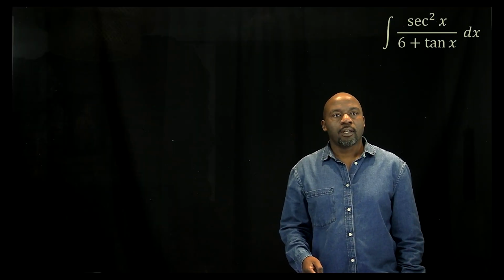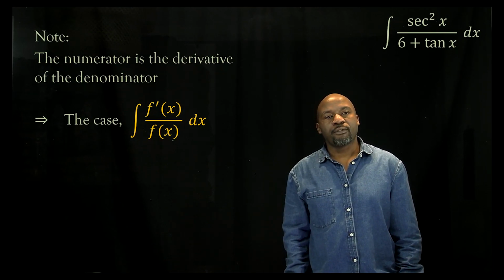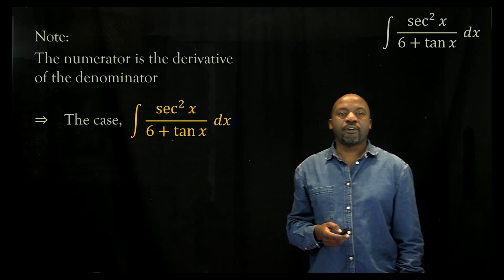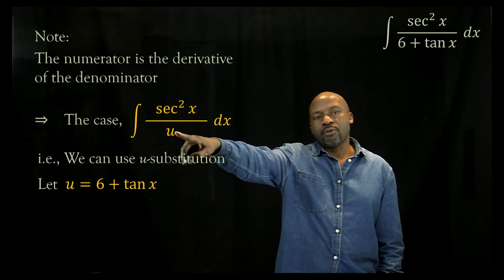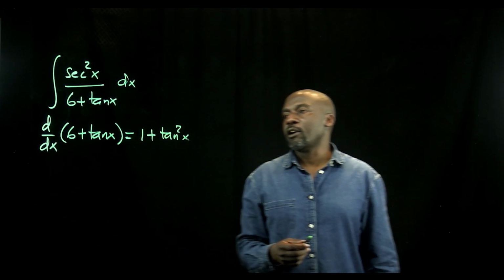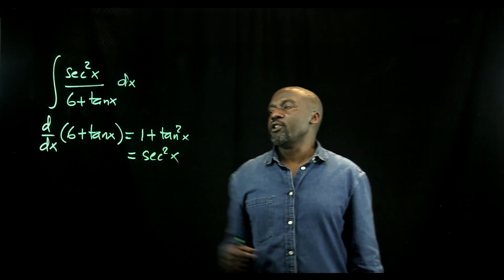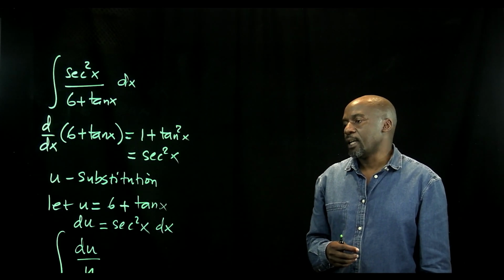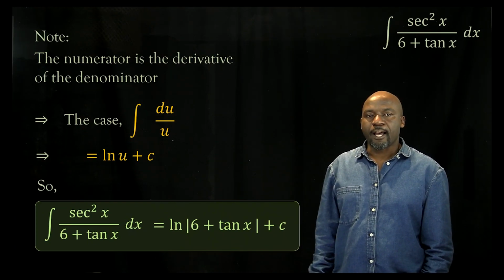Integrals 5300 | u-substitution to integrate sec^2 x /(6 + tan x)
How to integrate sec^2 x /(6 + tan x)
Keep the questions coming
Constructive comments are very welcome